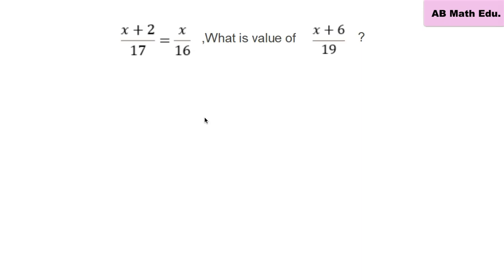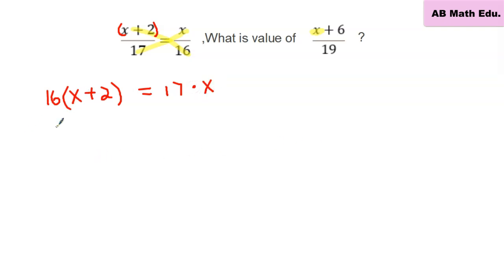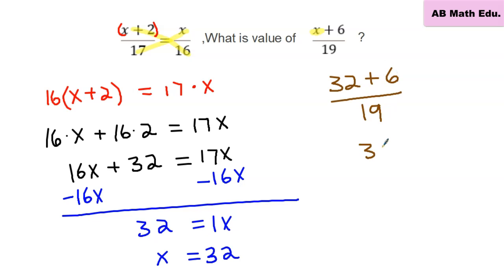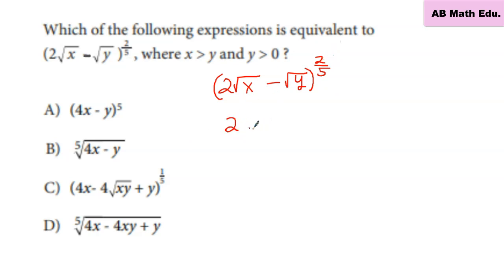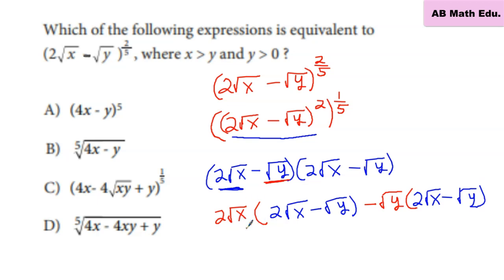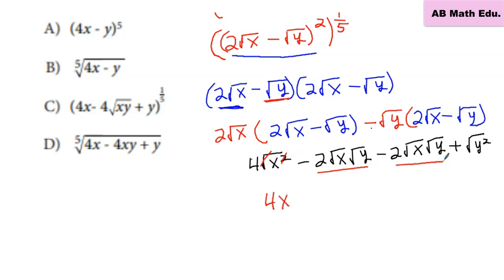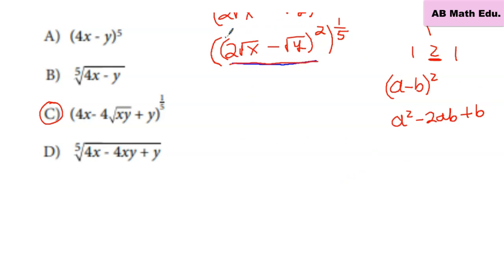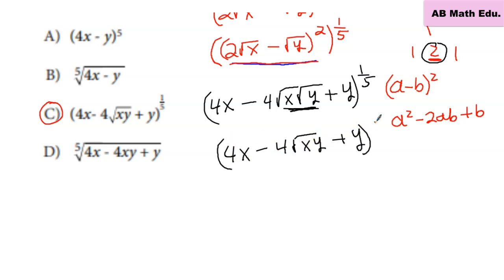Rational Equations &Radical Expressions @SAT Math||Perfect Square Binomial Expansion